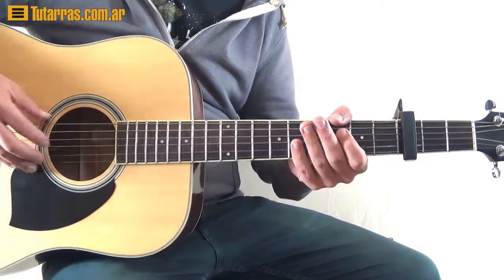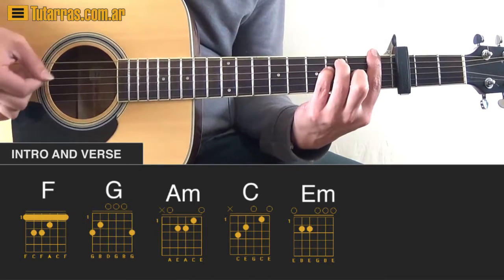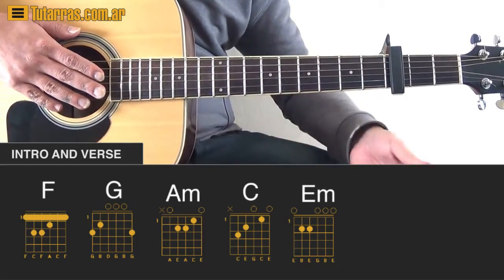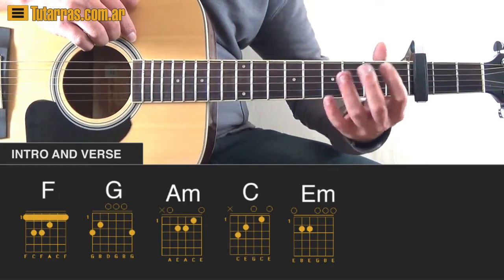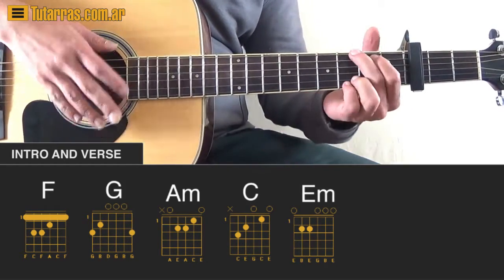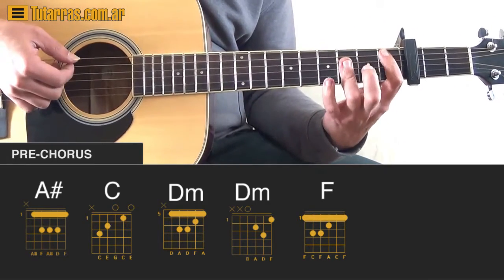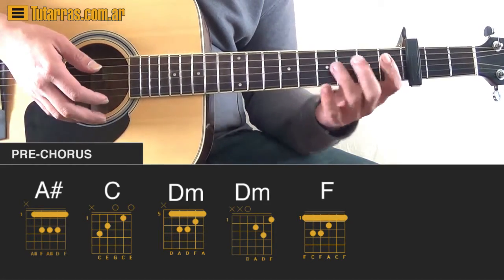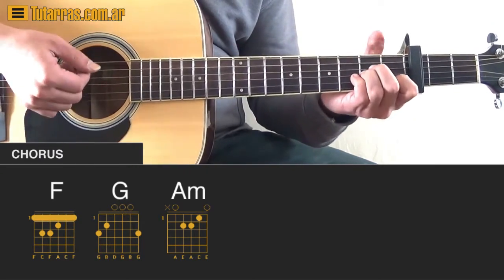How to play WE DON'T HAVE TO TAKE OUR CLOTHES OFF by ELLA EYRE - Acoustic GUITAR LESSON